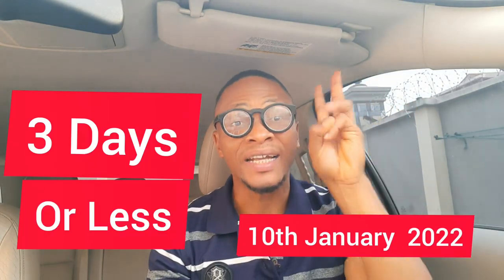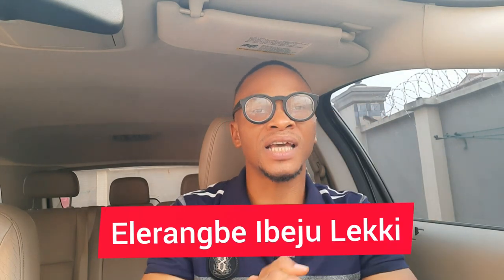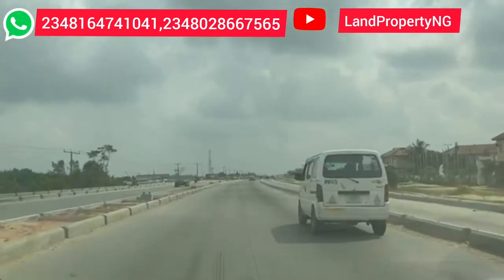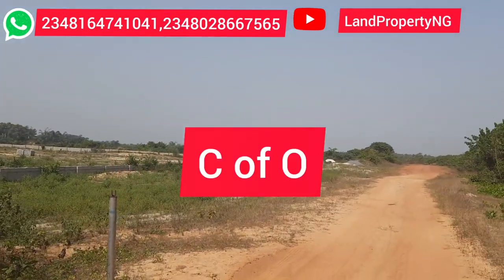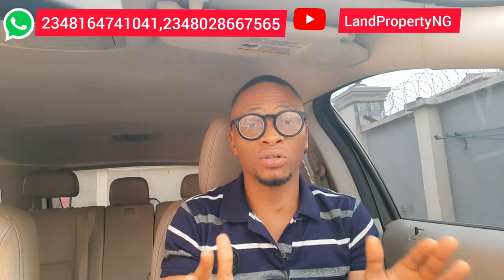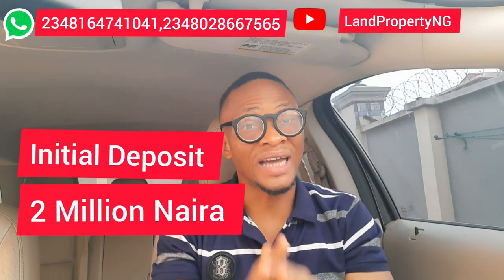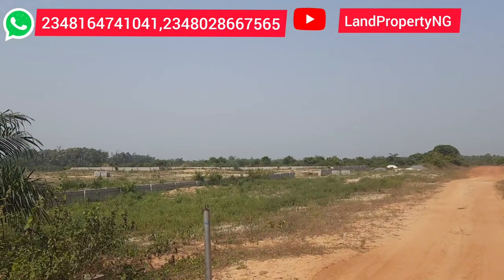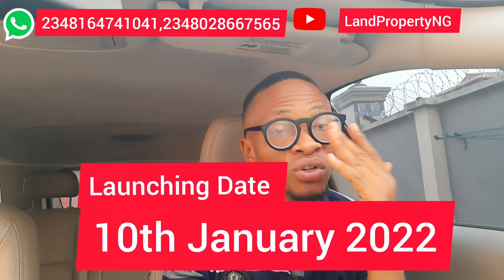AMEN ESTATE PHASE 3 | PROMO ENDS IN 48 HOURS | Avoid DELAY Before It’s Too Late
AMEN ESTATE PHASE 3 IBEJU LEKKI LAGOS NIGERIA

Amen Estate phase 3 is the latest estate in town..

If you missed out on owning a property in Amen Estate phase 1 and Amen Estate phase 2 , here is another opportunity to be a Landlord at Amen Estate.

Location: Ibeju-lekki, 15mins drive from the prestigious Amen Estate phase 1 & 2.

PRELAUNCH OFFER  FOR AMEN ESTATE PHASE 3

500sqm Residential plot: N10m

500sqm Commercial plot: N12m

This is a mind blowing opportunity to become a Landlord in Amen Estate phase 3 now!

LAUNCH DATE FOR AMEN ESTATE PHASE 3

LAUNCH PRICE:
12m for residential and 15m for the commercial plot.

I will recommend you buy more than 1 plot in AMEN ESTATE PHASE 3

not want.